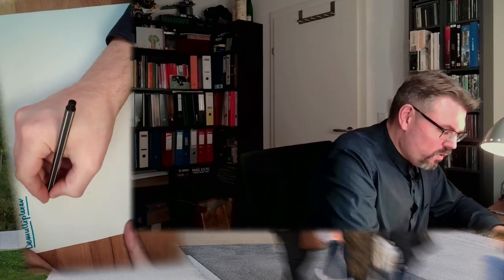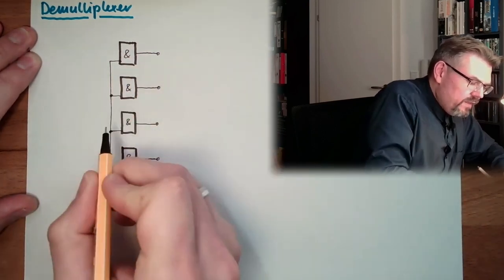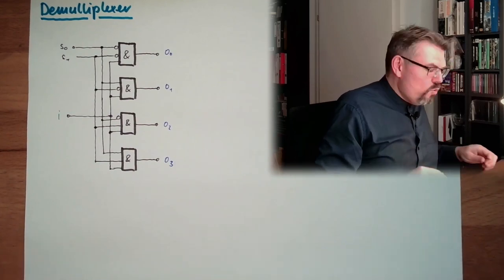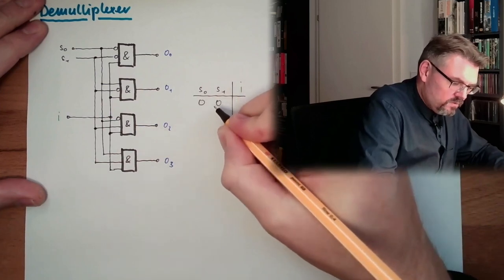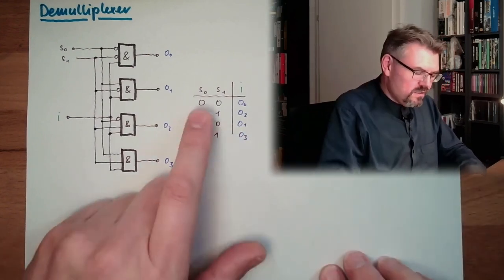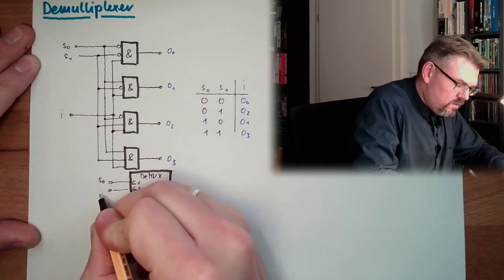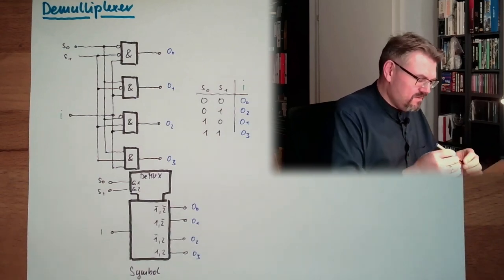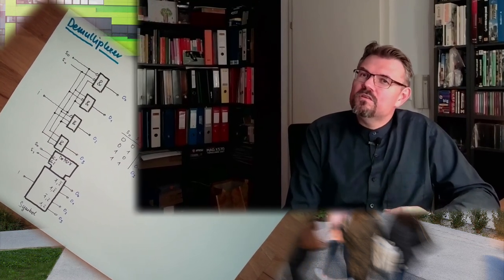DT 37: Demultiplex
A varaint to share a single line and transfer multiple informations. A De-MUX or De-Multiplexer. This time with undefined (m) output signals. How it is working is explained by this video.